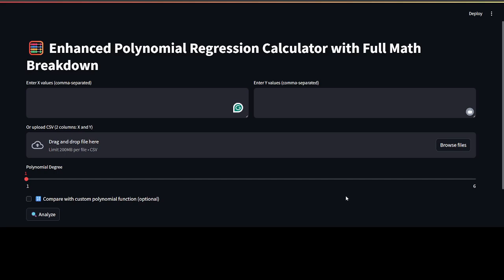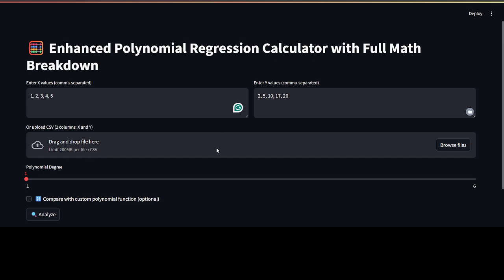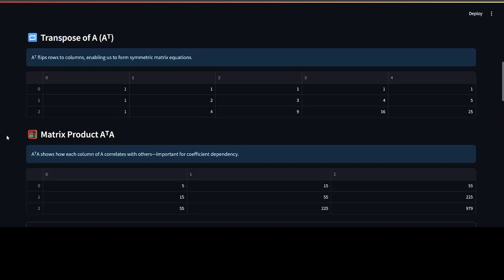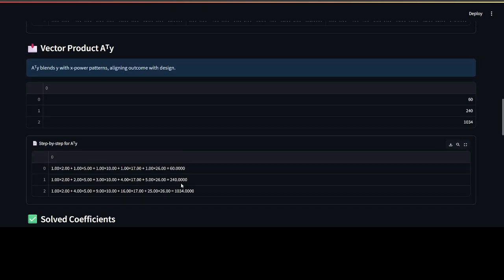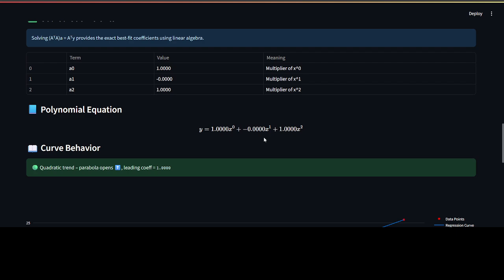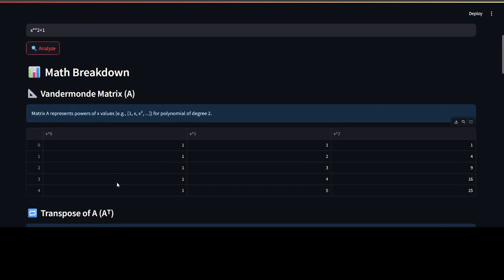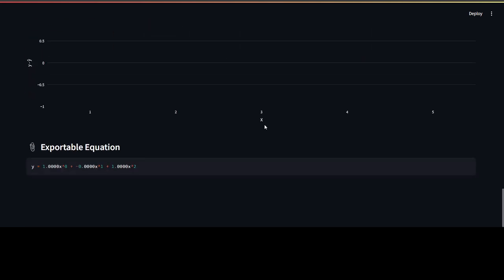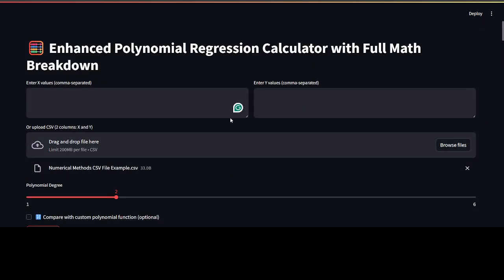Numerical Methods | Polynomial Regression Calculator | CpE - 2A